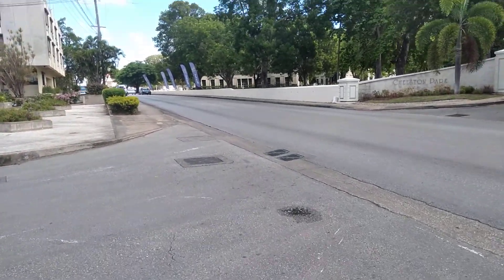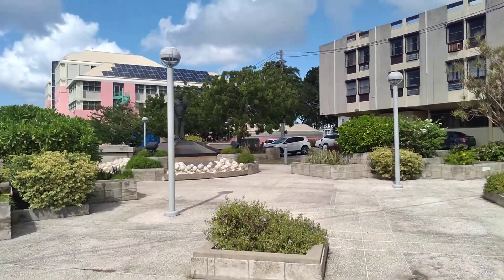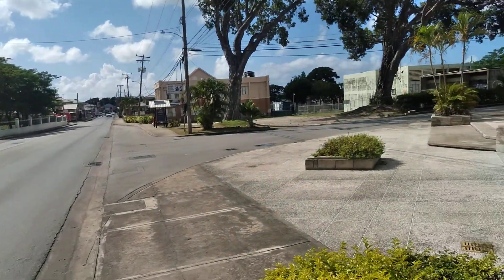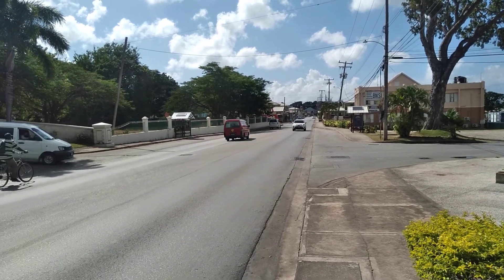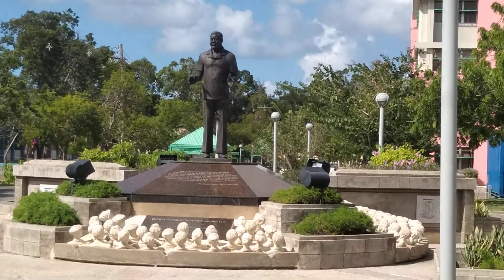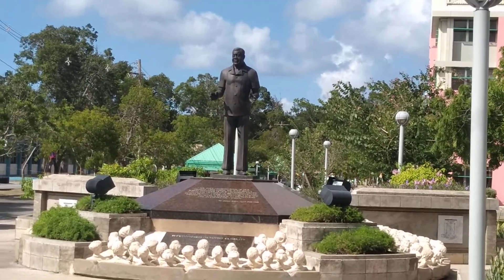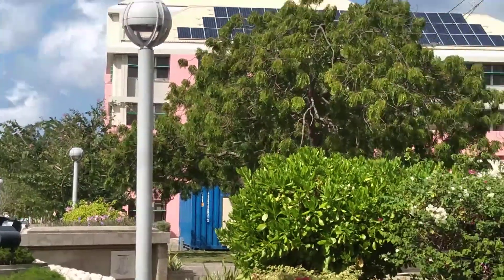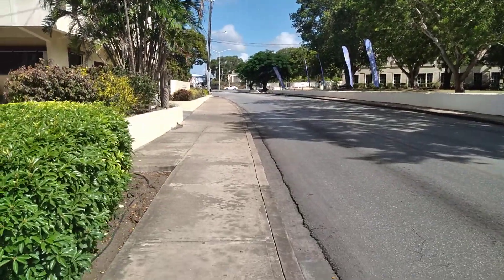Culloden Road With The NIS & Foreign Affairs Building In Barbados 🇧🇧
This is Culloden Road with the NIS and Foreign Affairs Building in Barbados